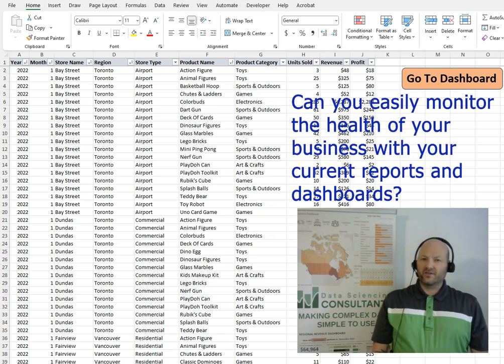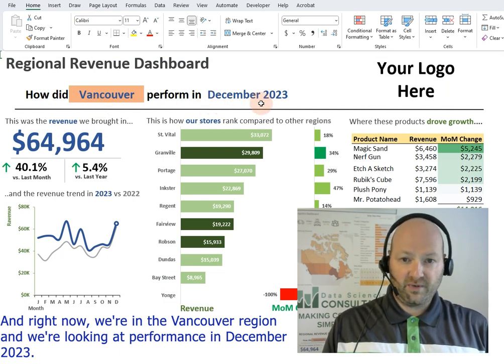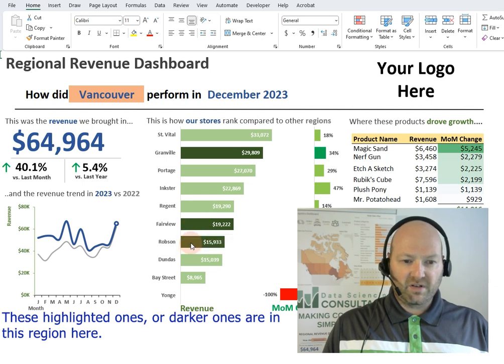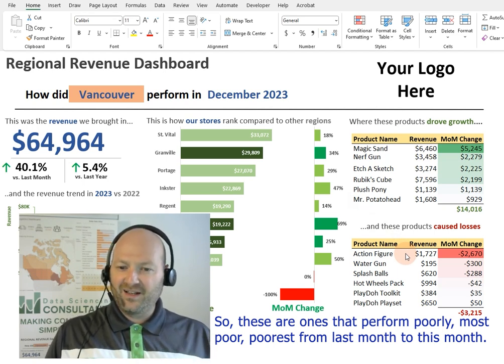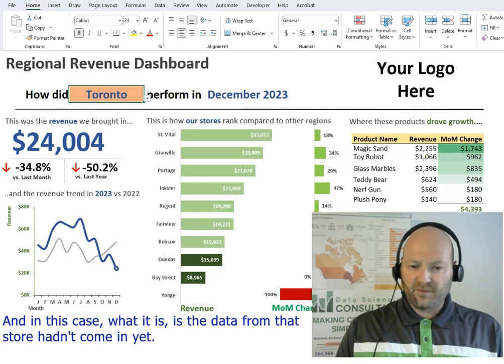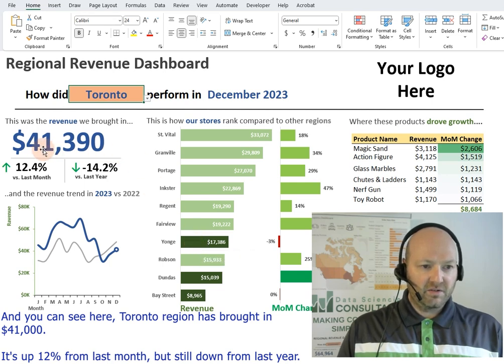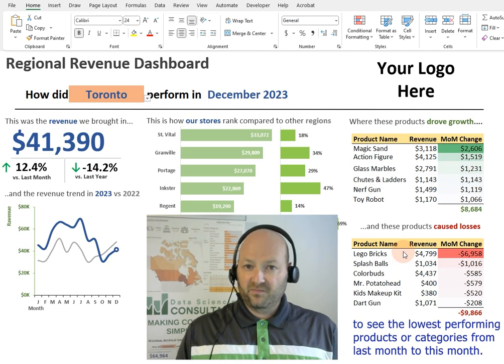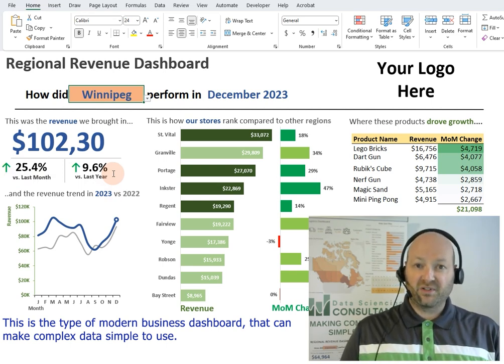Can you easily monitor the health of your business with your current reports and dashboards?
I'll show you an example of a modern business dashboard that gives you actionable insights.